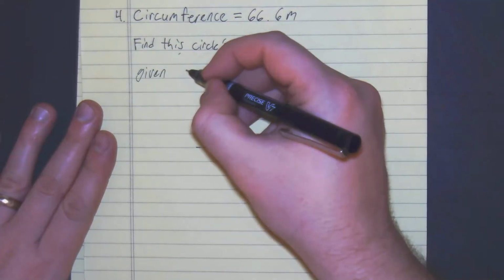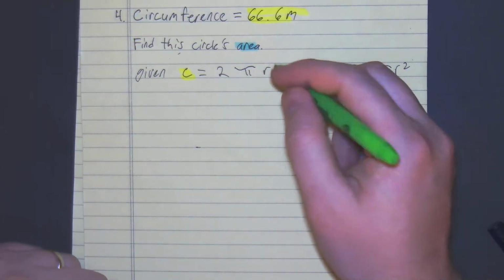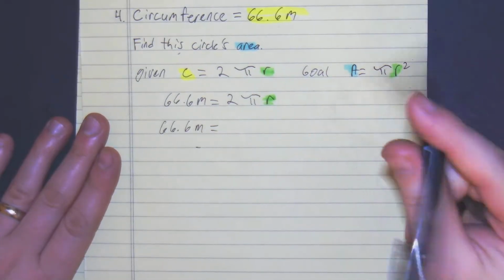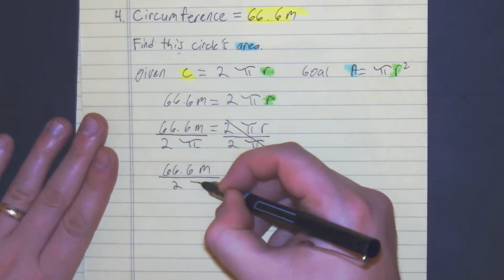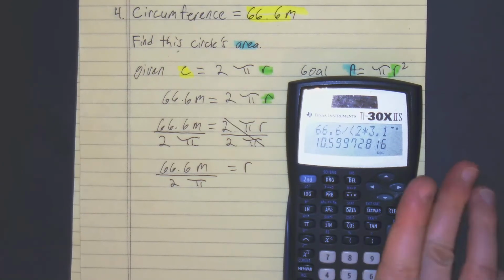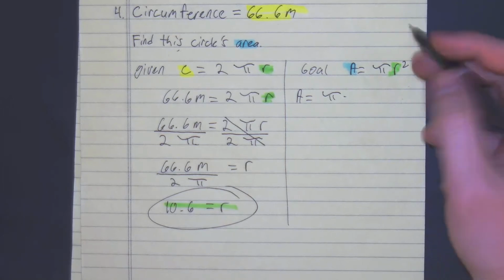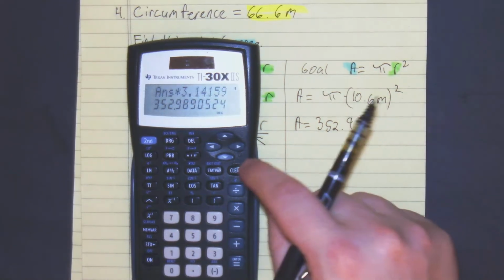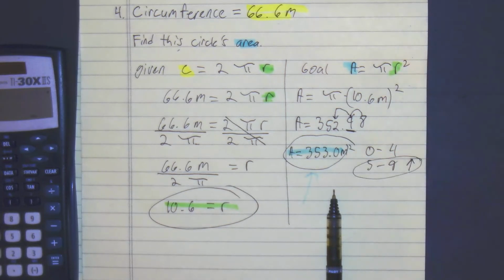Cricle Study Guide #4